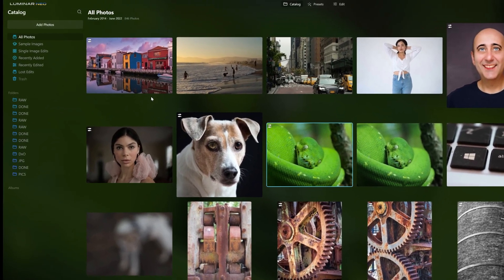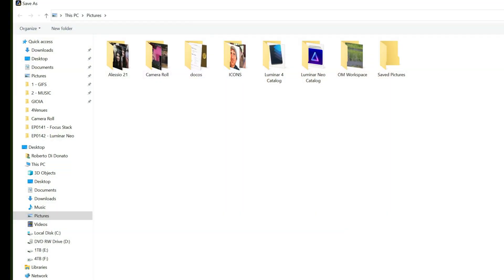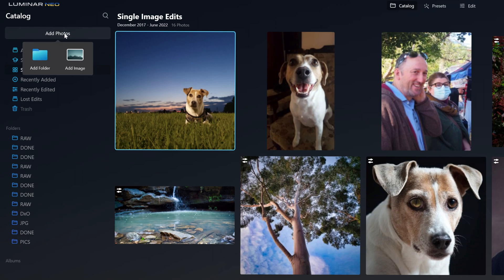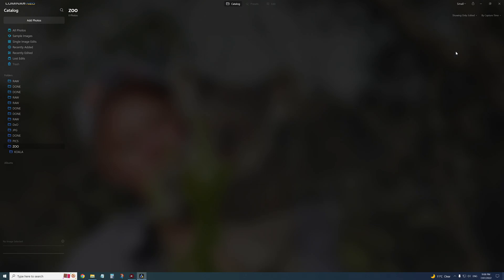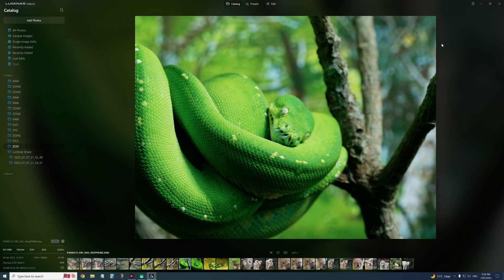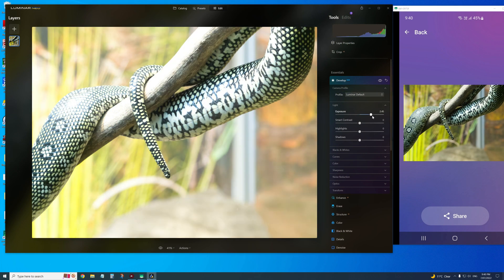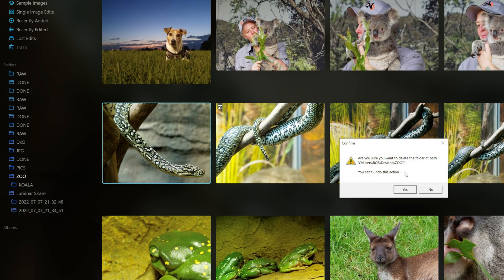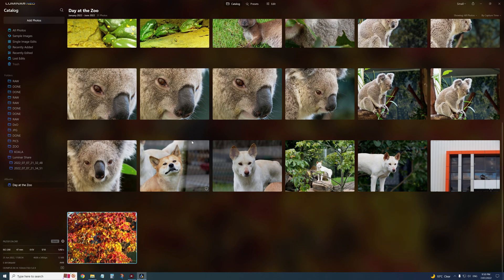Luminar Neo Walkthrough: The Catalog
The first of my walkthrough on Luminar Neo. The Catalog is where you import and sort out all your photos for editing. You can edit single photos or folders or Albums of photos. It will sort it for you by date and has the main EXIF data of the photos. I also show you the Luminar Share App that you can download for Andorid or Apple. The app lets you upload and download photos to your phone so you can share.. It also has this mirror feature but I have no idea why you would use it?

Jerry appears at 12:39 for those of you that don't love but only love Jerry and wish that I would stop making stupid videos and hand the camera over to Jerry... LOL :-)